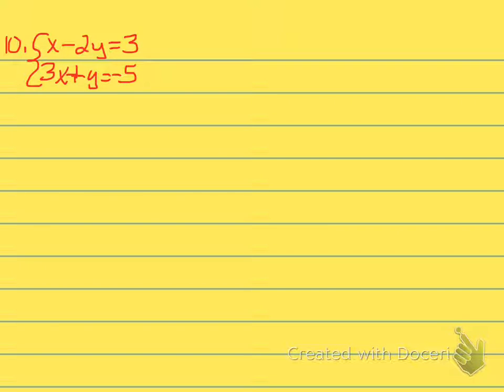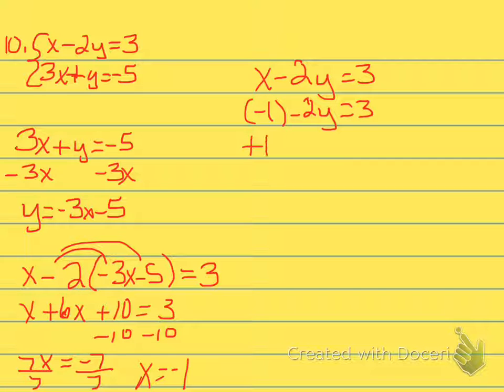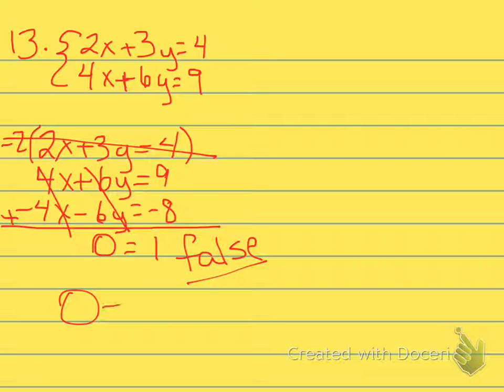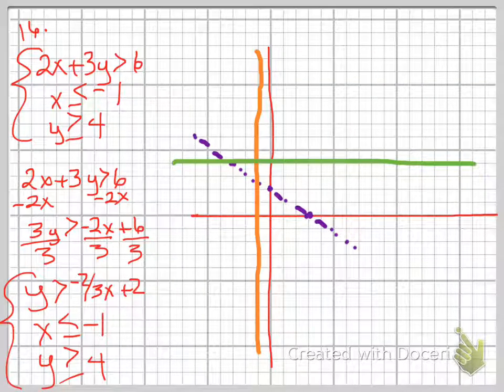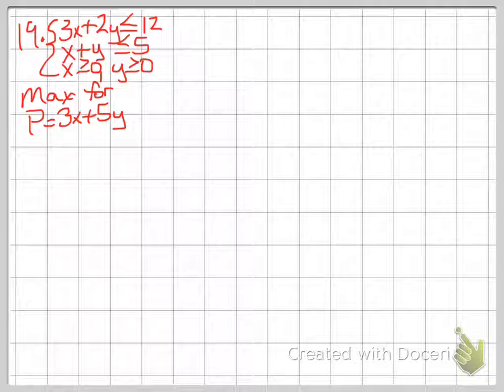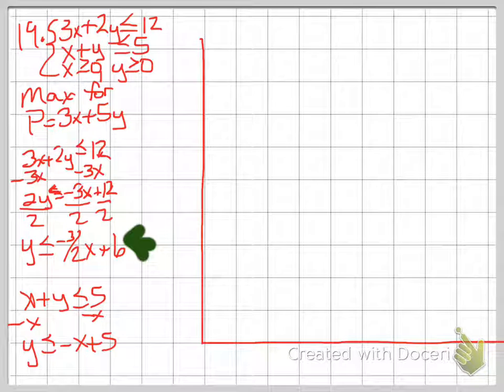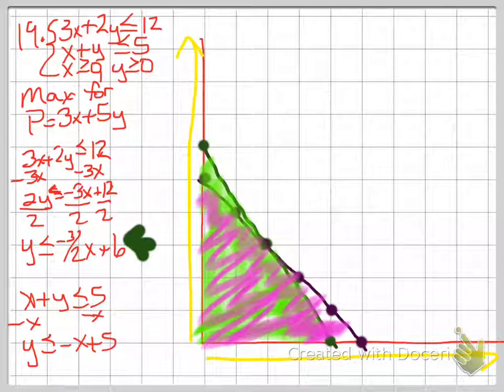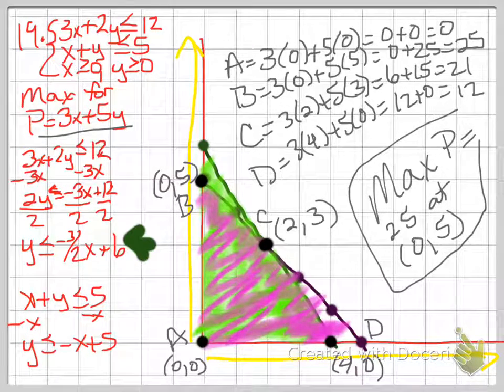Semester Review - Topic 3